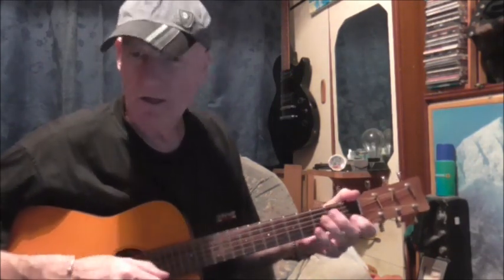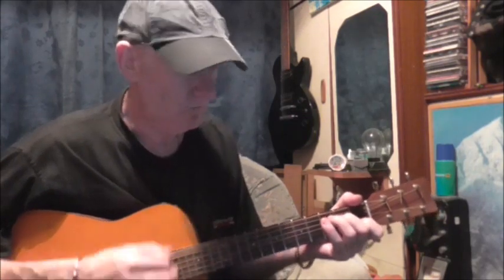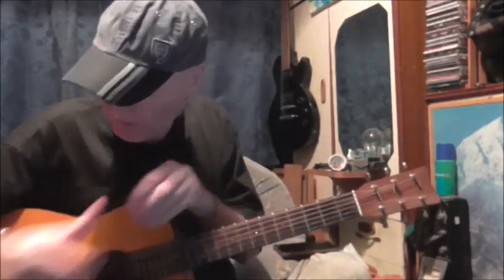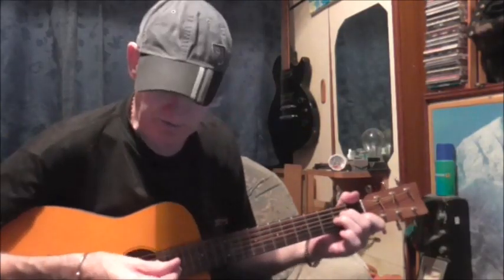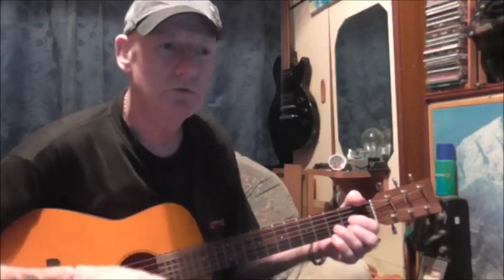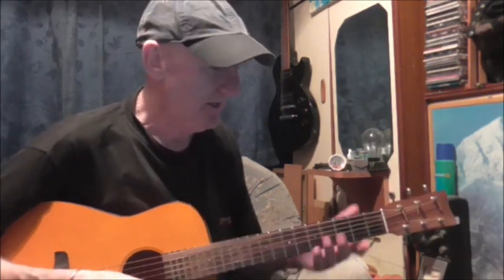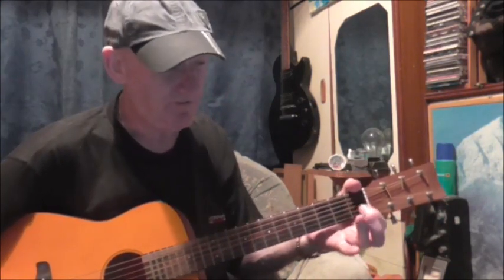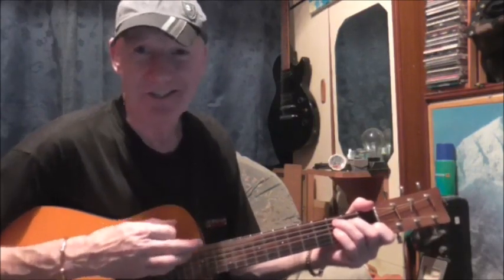Another madcap guitar tutorial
U2 .. ONE .. Yamaha JR1 acoustic guitar .. street busker busking guitar .. learn learning how to play acoustic guitar